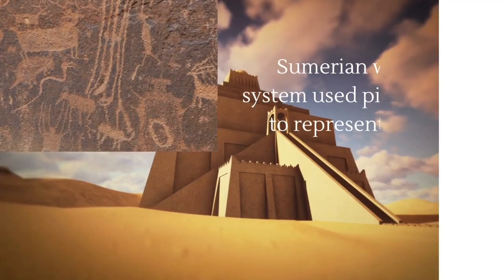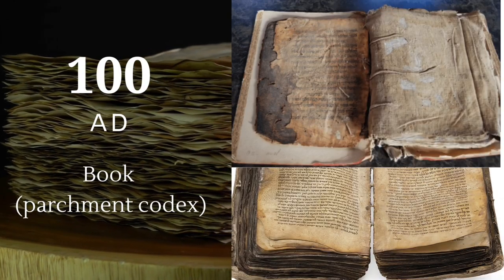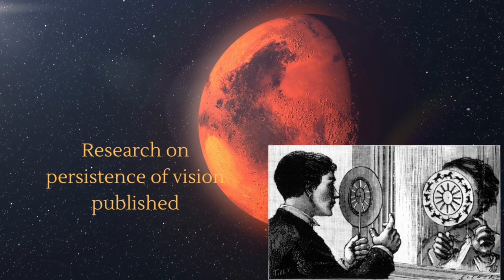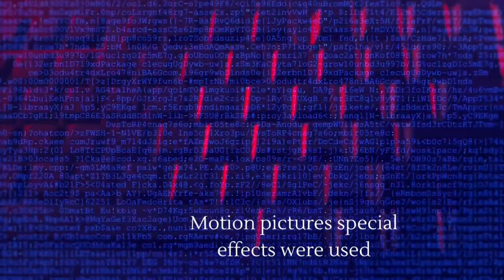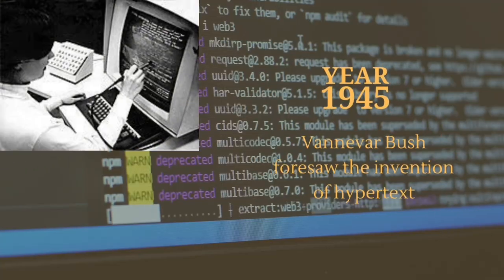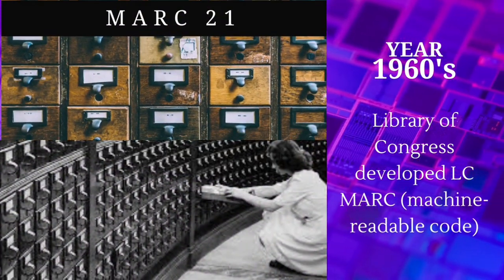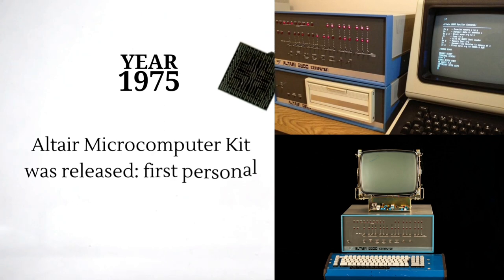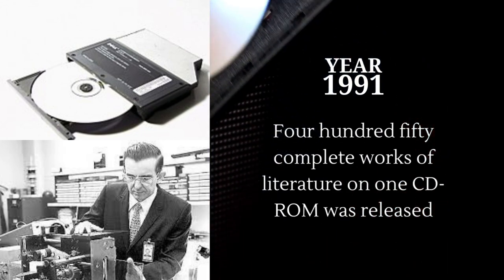Timeline of the Information Age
STS Video Requirements for Final Grading.

Video Editors: CANVA & CAPCUT